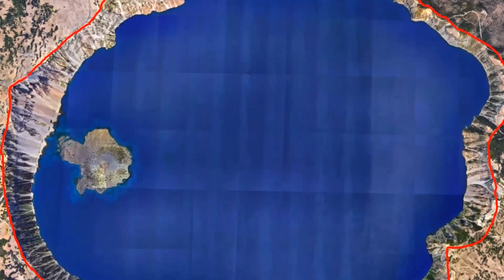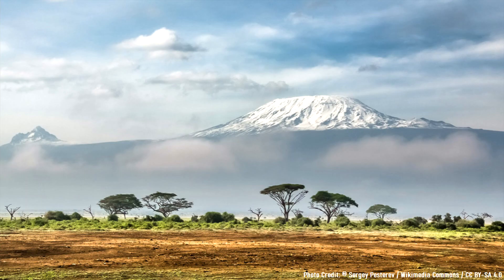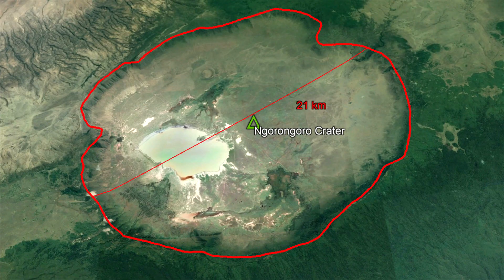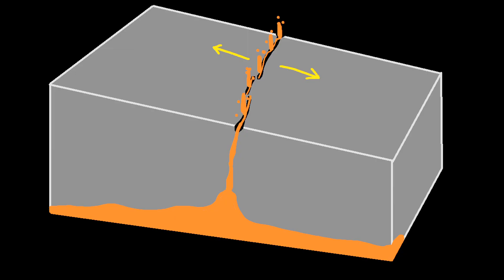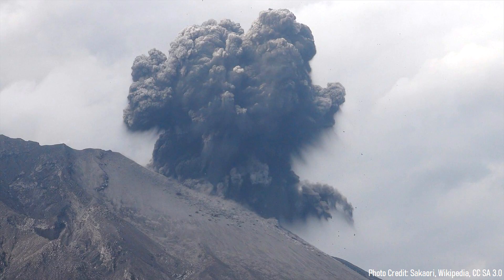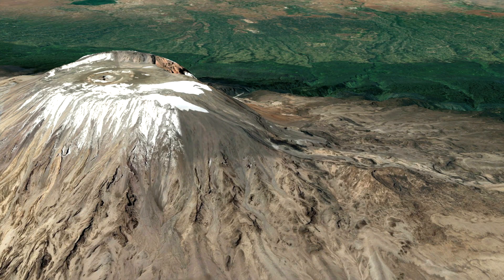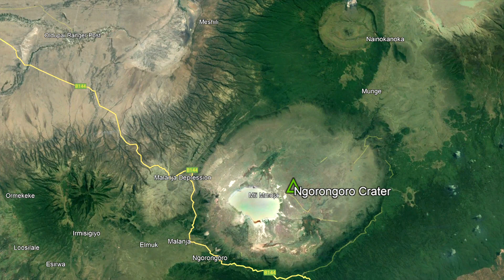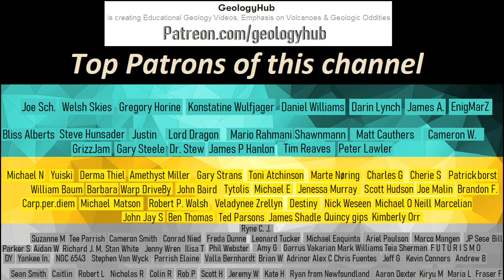The Destroyed 19,000 Foot Volcano in Tanzania; Ngorongoro Crater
Within Tanzania used to be one of the tallest volcanoes on the planet. This volcano used to stand at between 19,000 and 20,000 feet and had snow on its summit. However, unlike Kilimanjaro, it experiences a catastrophic eruption where this vast volcano completely collapsed. This collapse formed a 21 kilometer wide depression in the ground which is today known as Ngorongoro Crater. This video will discuss this volcanic complex, which is a popular tourists destination in Tanzania.

0:00 Caldera Collapse
0:39 An Ancient 19,700 Foot Volcano in Africa
1:41 Geologic Setting
2:01 Shield Volcano Stage
2:35 Stratovolcano Stage
3:22 The Volcano Collapses
4:21 Post Caldera Activity